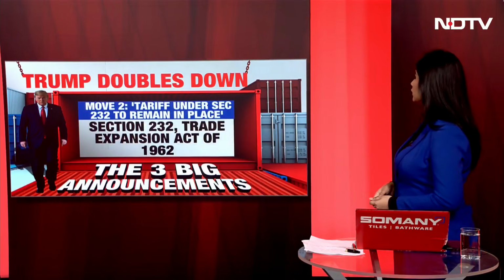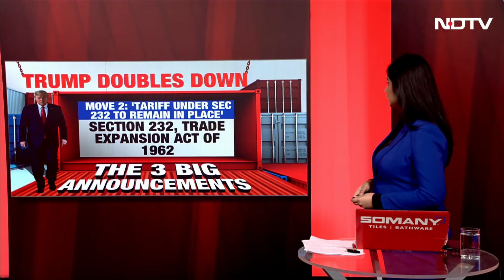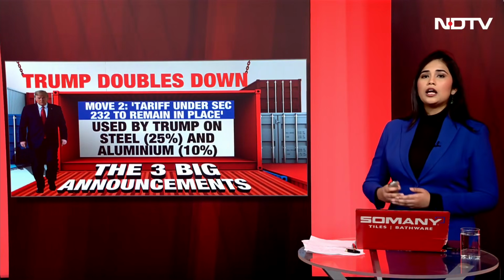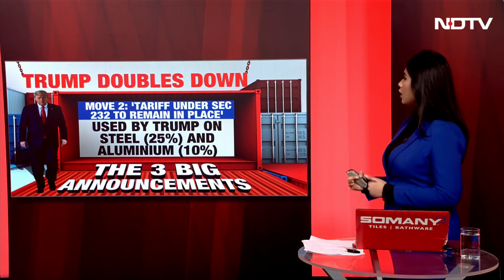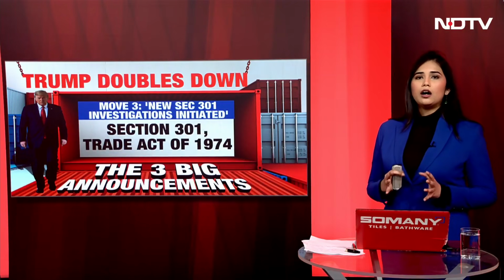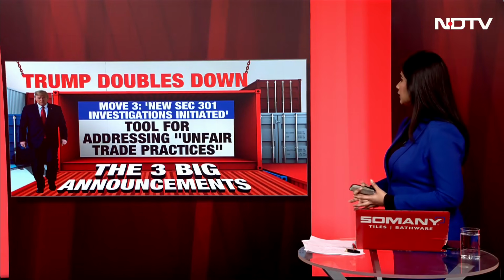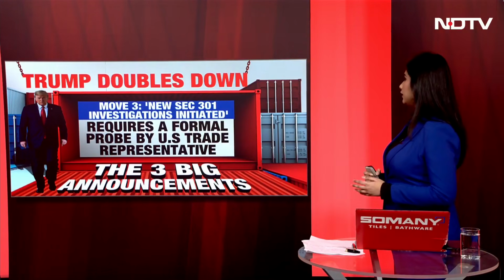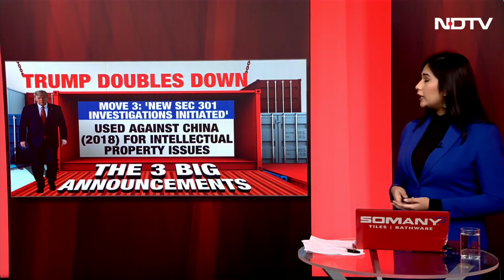Trump Tariffs | Explained: Key Announcements By Donald Trump After Supreme Court Tariff Ruling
Following the Supreme Court's decision striking down his earlier reciprocal tariffs, President Trump announced a fresh 10% global tariff under Section 122 of the Trade Act of 1974-signalling his intent to continue reshaping US trade policy despite the legal setback.

NDTV World delivers a fresh, balanced, and inclusive outlook on the issues that matter most.

The world has viewed India through a narrow, Western-focused lens for far too long.

The time has come to disrupt these US and Eurocentric narratives.

NDTV World delivers a fresh, balanced, and inclusive outlook on the issues that matter most—geopolitics, migration, diaspora experiences, education, and global news
Links